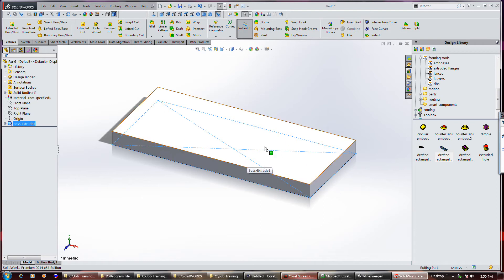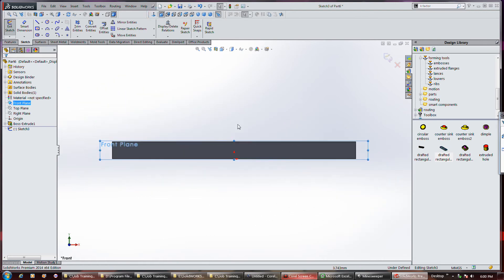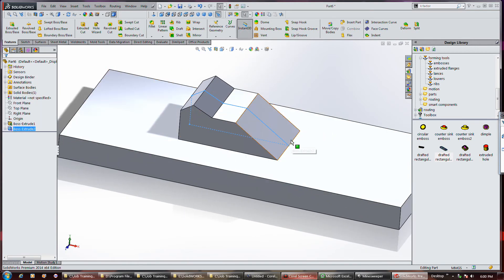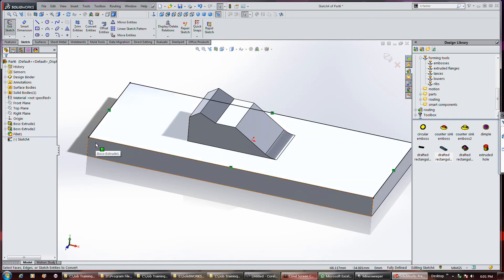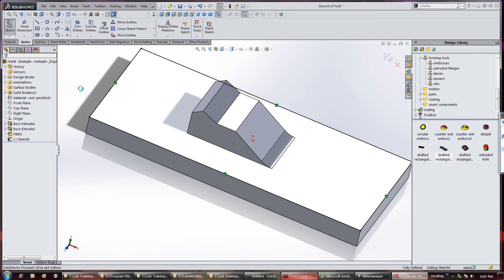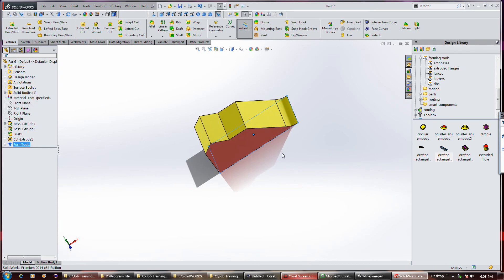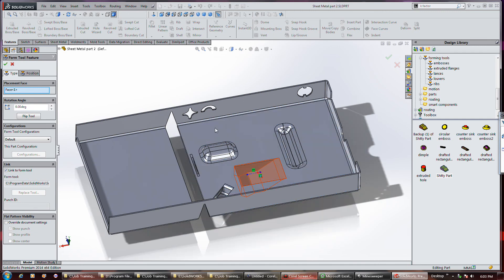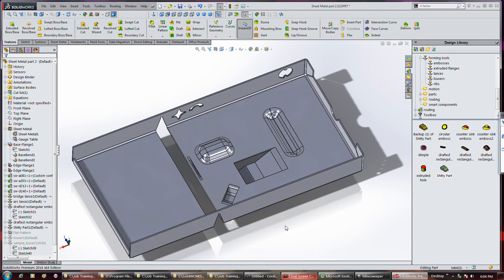Solidworks 14 SM custom forming tool